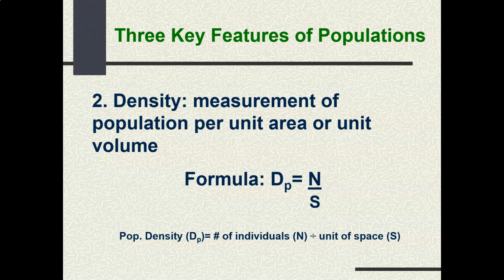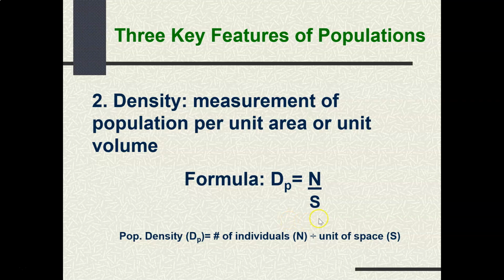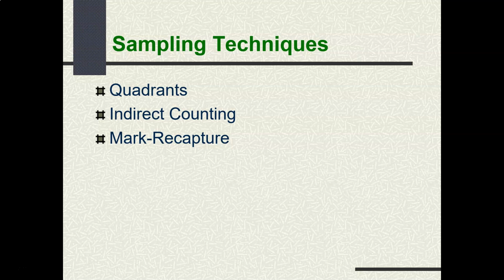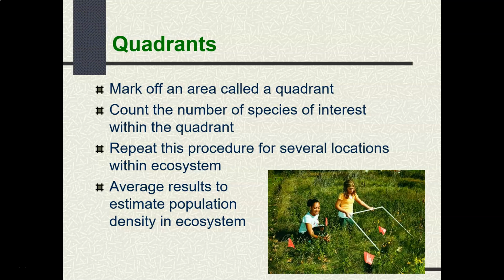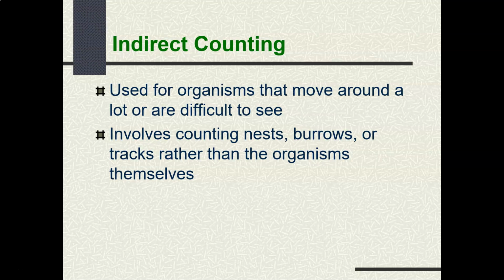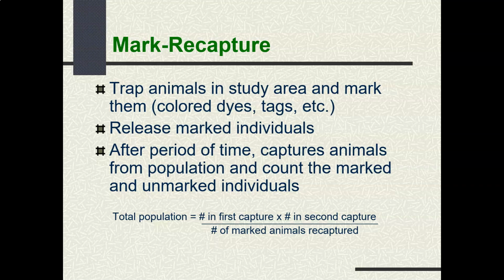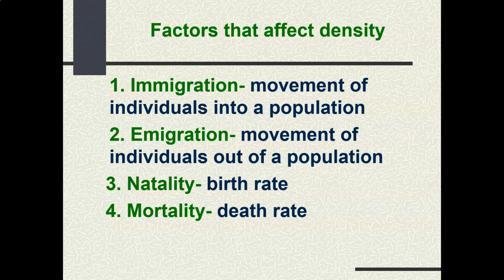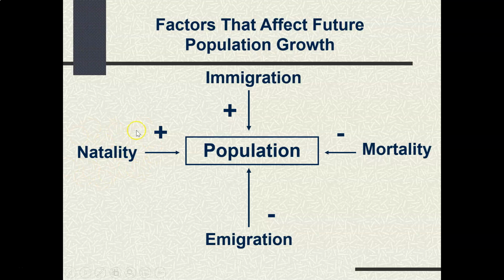Ecology Part 4.2_PS/Honors Bio